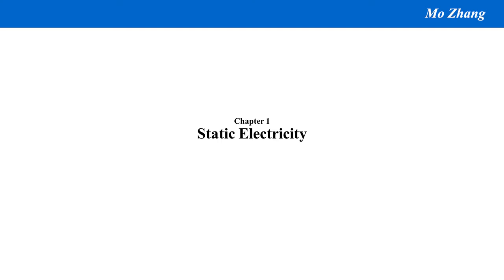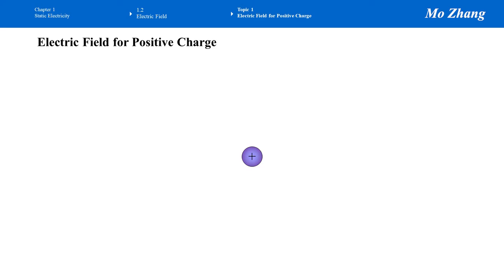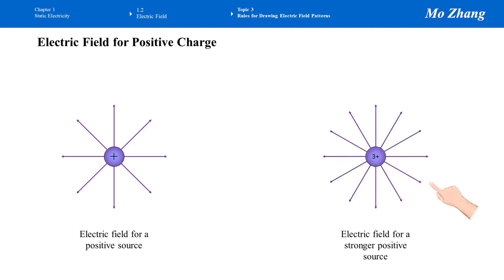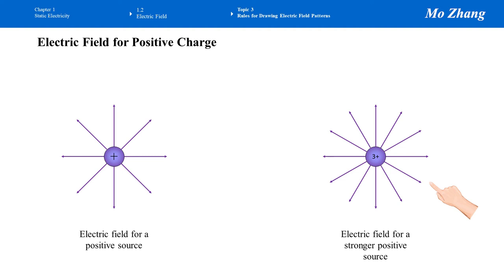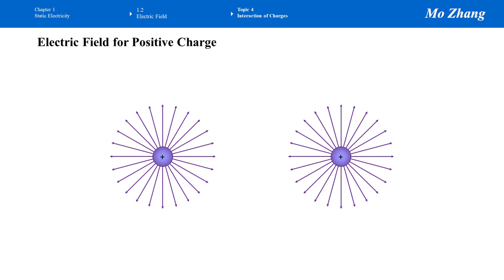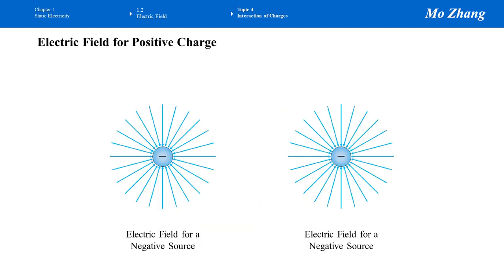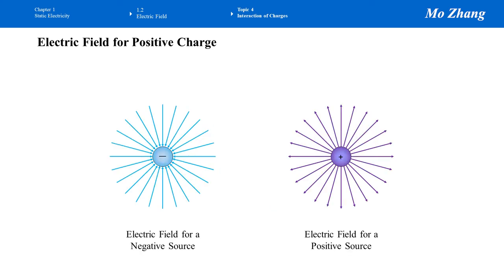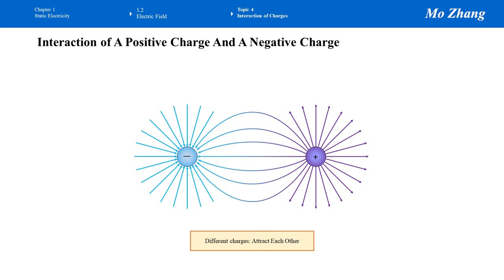1 2 Electric Field